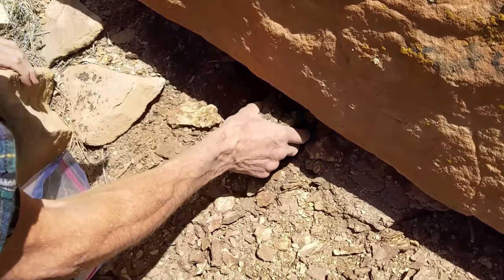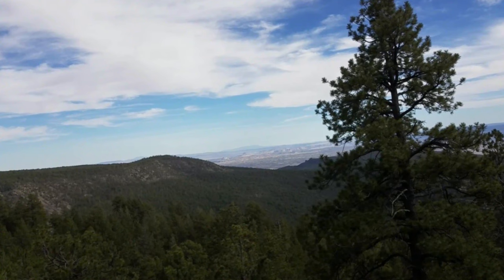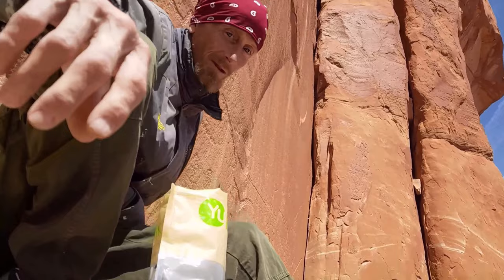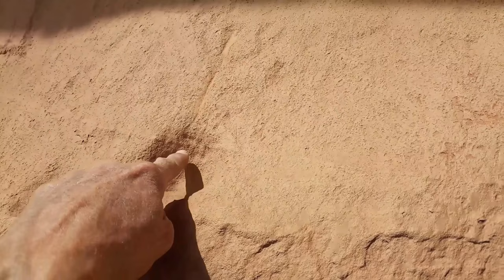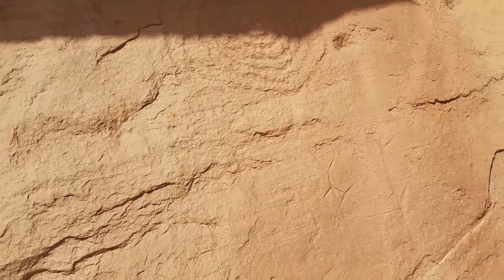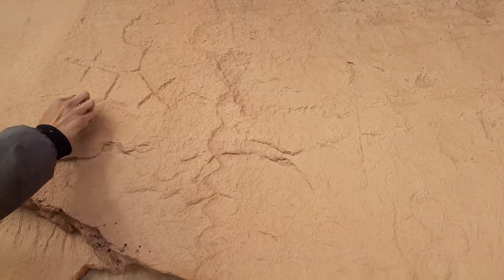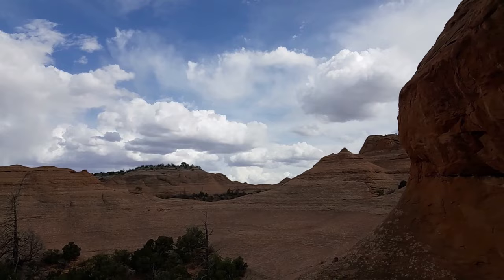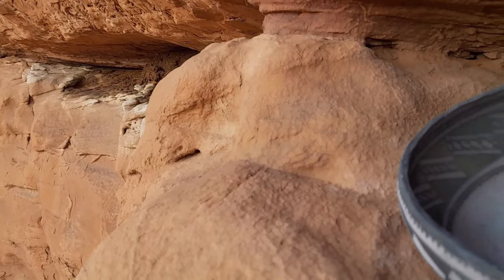Ancient Ruins of New Mexico | Scenic Pottery Gallery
Scenic Gallery is an Idea we thought of to showcase our pottery in a natural location. We chose this BLM site because of the ease to get to, the pre-existing pottery, and Native American history. Enjoy the sights and sounds of contemporary Native America!